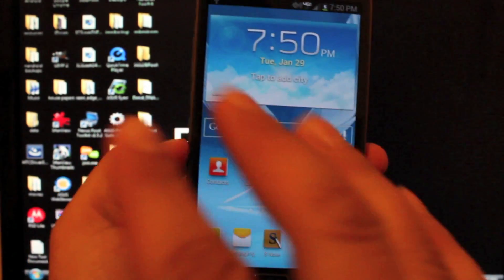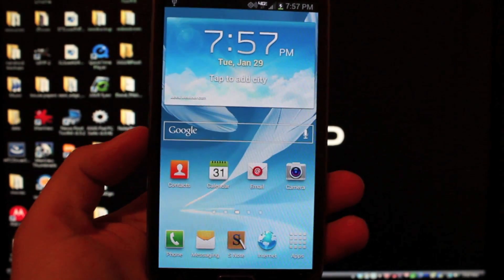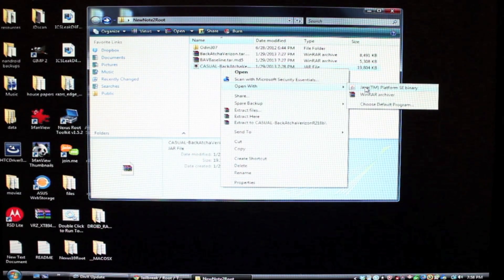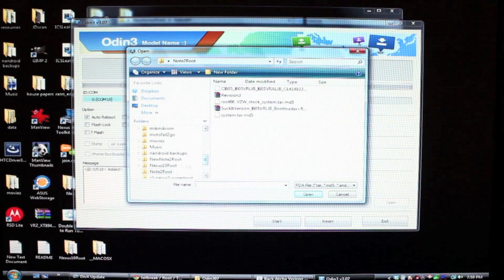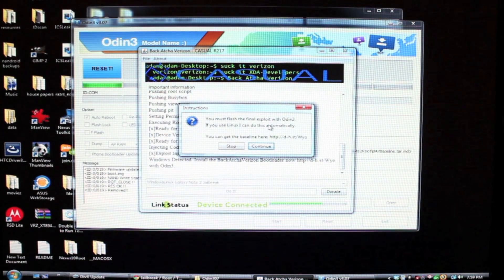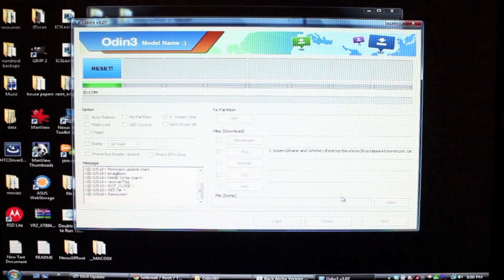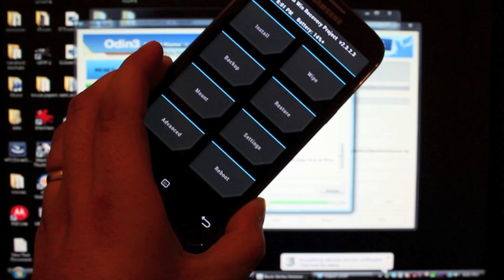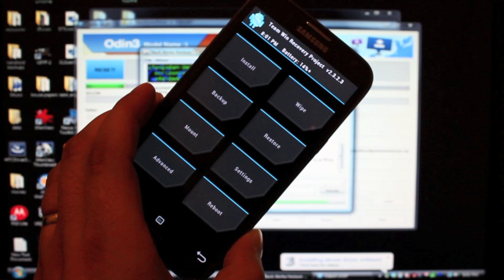Verizon Galaxy Note 2 VRALL4 OTA ROOT, Bootloader Unlock, Recovery Guide